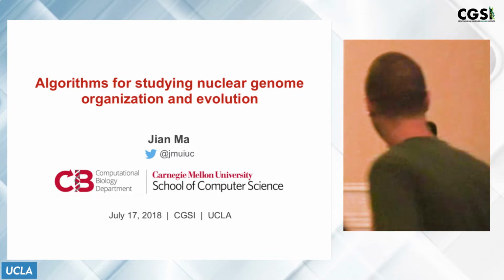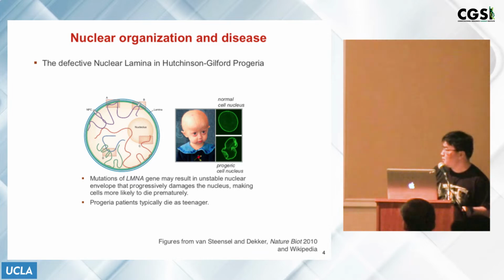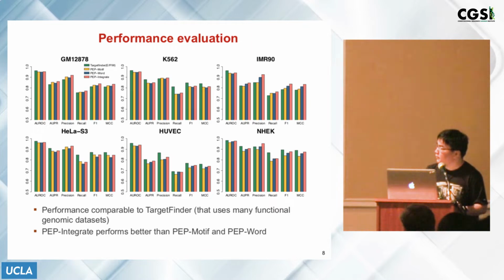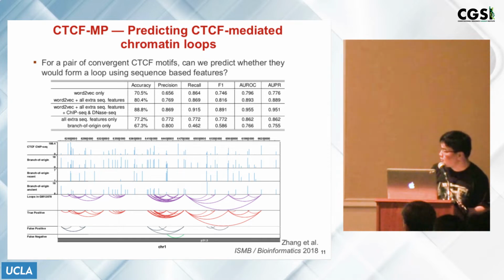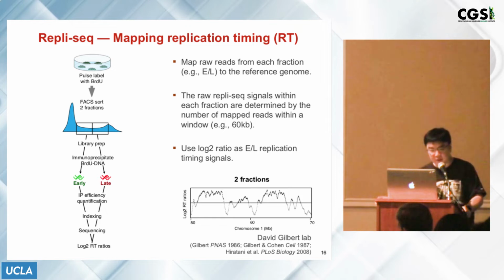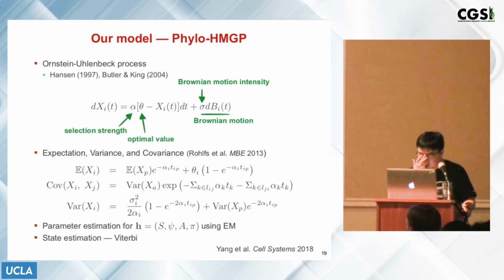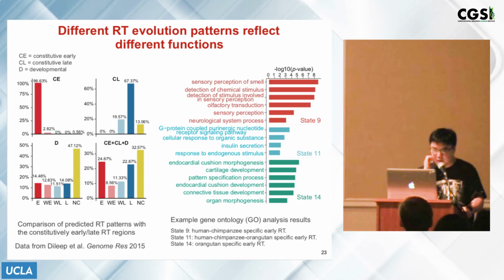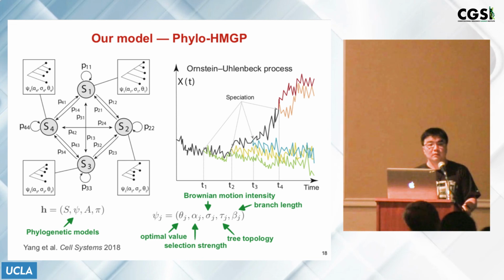Jian Ma "Algorithms for studying nuclear genome organization and evolution"